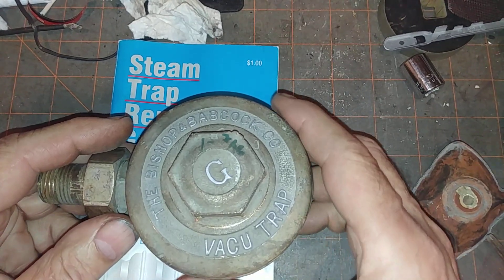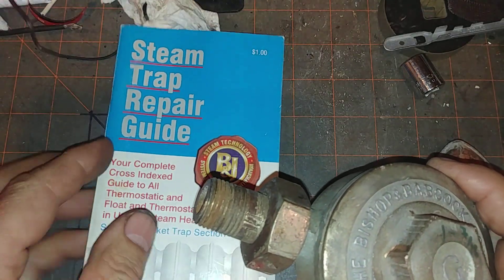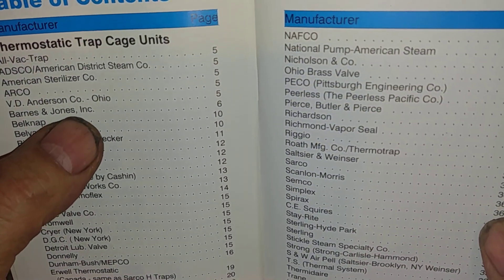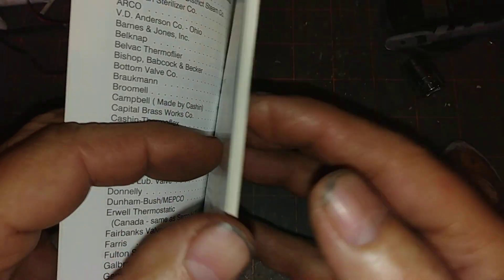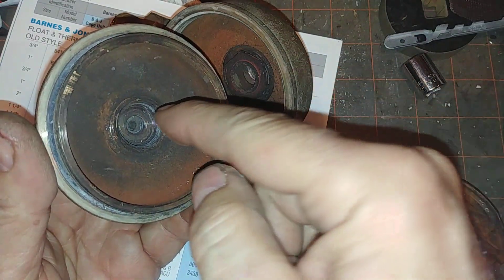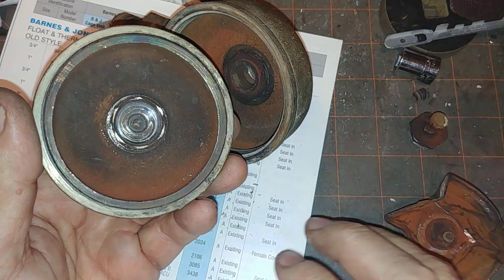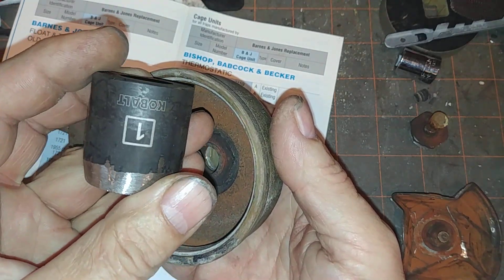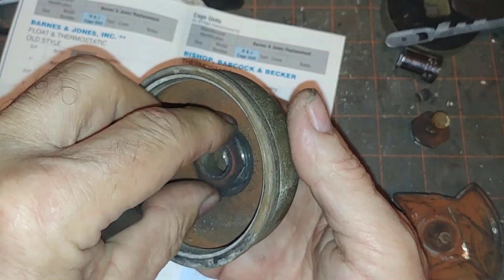Some Issues Using Barnes & Jones Cage Units To Re-build Bishop & Babcock Steam Traps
The folks @ Barnes & Jones looked at this video before I made it public.
They asked to have it shipped to them to see what they could come up with.